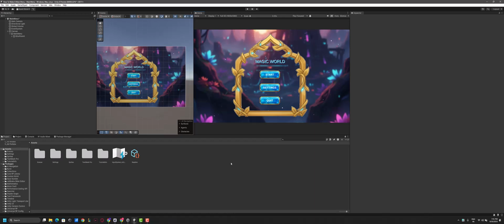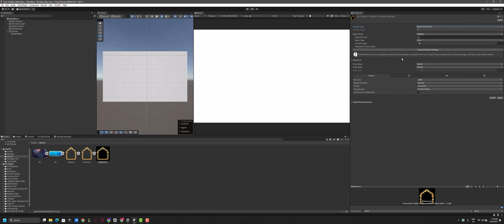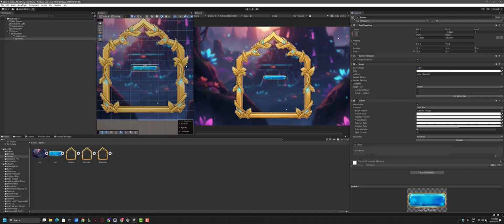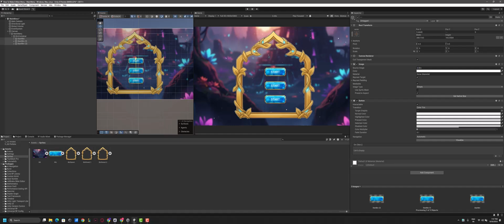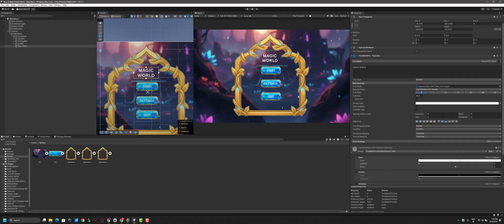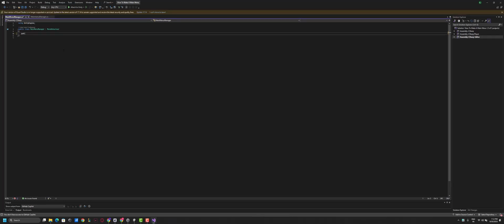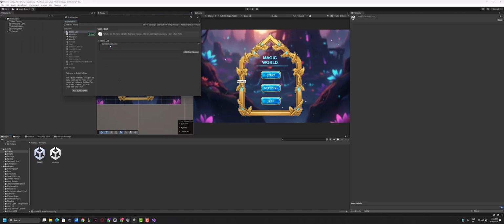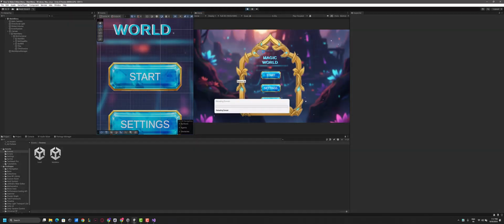How to Make a Main Menu in Unity (Easy Tutorial 2025)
Hey friends, in today’s video I show you how to make a main menu in Unity. Follow these quick steps to create a simple and functional menu for your game!